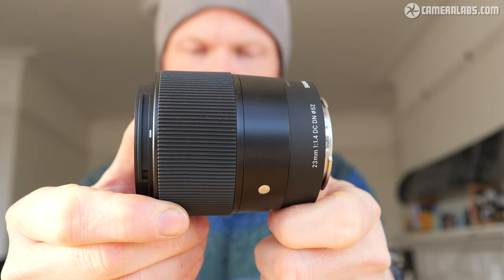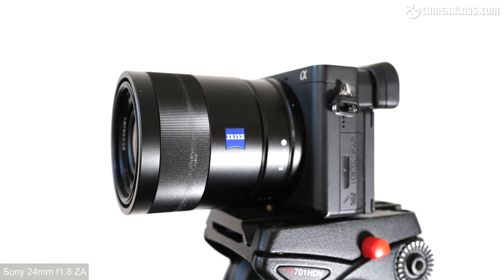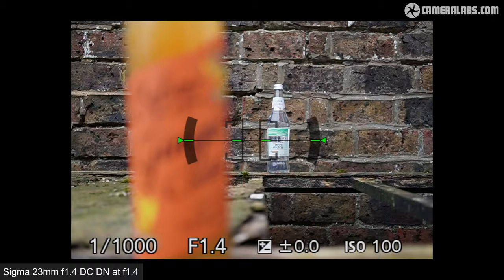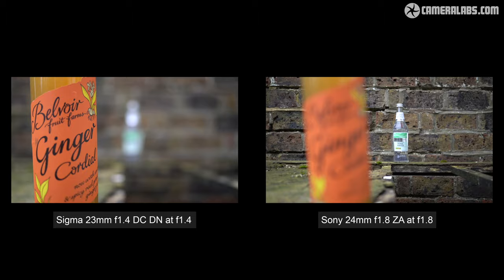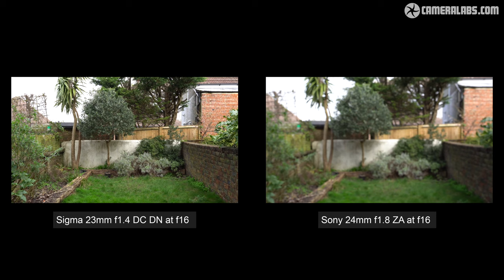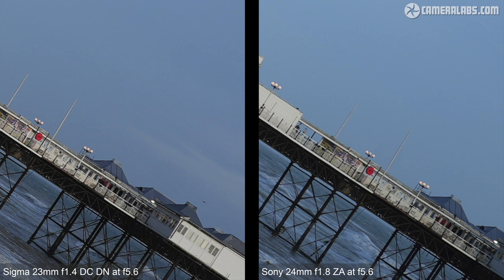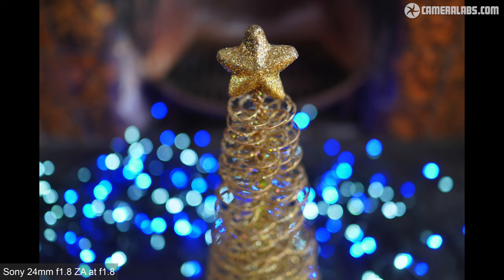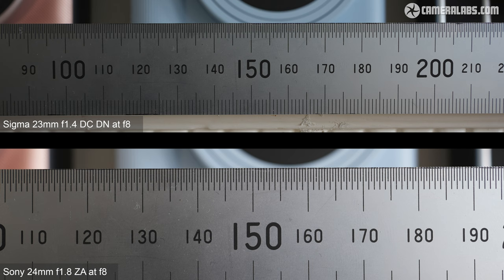Sigma 23mm f1.4 DC DN REVIEW vs Sony 24mm f1.8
My Sigma 23mm f1.4 DC DN review: affordable general purpose for APSC crop cameras
Check prices on the Sigma 23mm f1.4 DC DN at B&H // WEX UK

00:00 - Introduction and alternatives
01:47 - Sigma 23mm f1.4 DC DN vs Sony 24mm f1.8 design and controls
02:40 - Sigma 23mm f1.4 DC DN vs Sony 24mm f1.8 focusing and face tracking
04:34 - Sigma 23mm f1.4 DC DN vs Sony 24mm f1.8 focus breathing
05:10 - Sigma 23mm f1.4 DC DN vs Sony 24mm f1.8 landscape quality
06:53 - Sigma 23mm f1.4 DC DN vs Sony 24mm f1.8 portrait quality
07:52 - Sigma 23mm f1.4 DC DN vs Sony 24mm f1.8 bokeh quality
08:59 - Sigma 23mm f1.4 DC DN vs Sony 24mm f1.8 close-up macro quality
09:45 - Sigma 23mm f1.4 DC DN vs Sony 24mm f1.8 full-frame quality
11:22 - Sigma 23mm f1.4 DC DN sample images and verdict